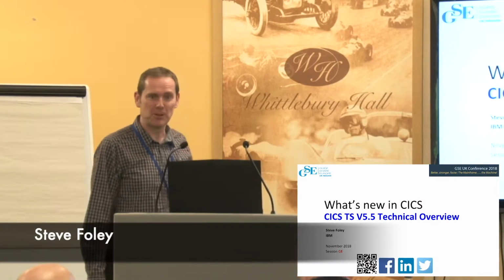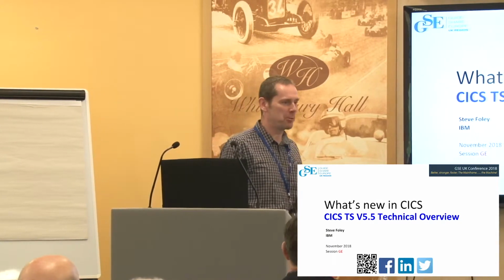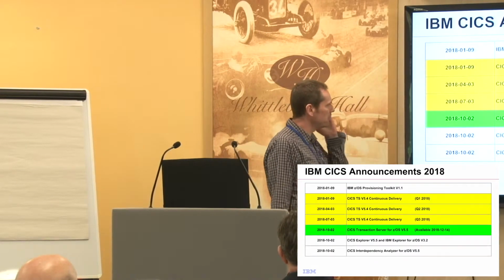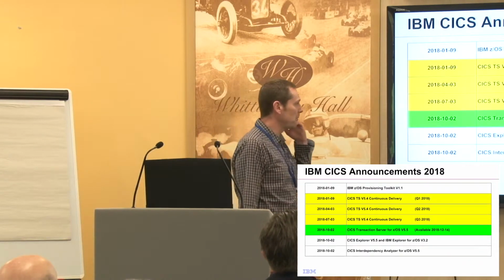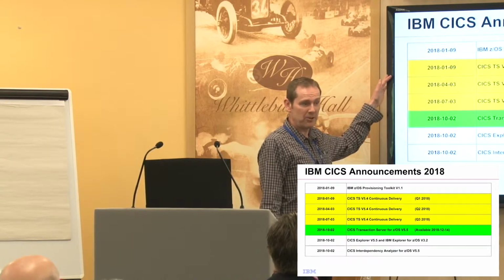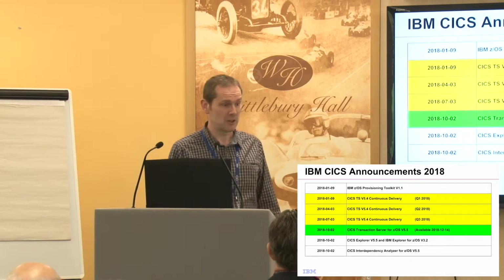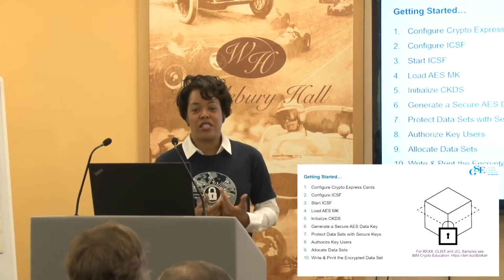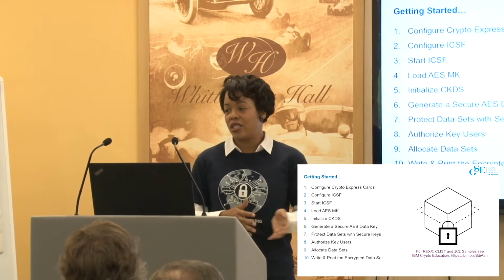GSE UK Conference 2018 Technical Video Highlights